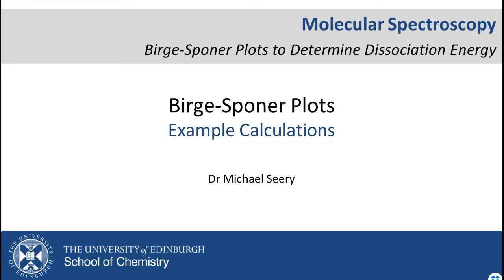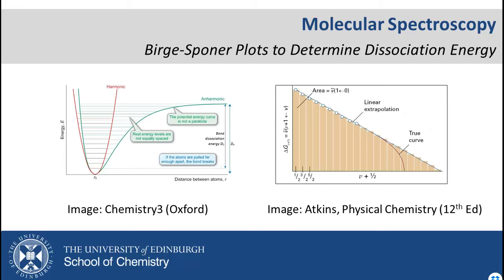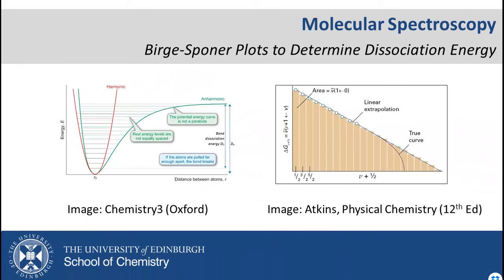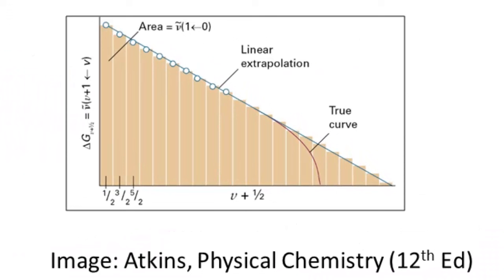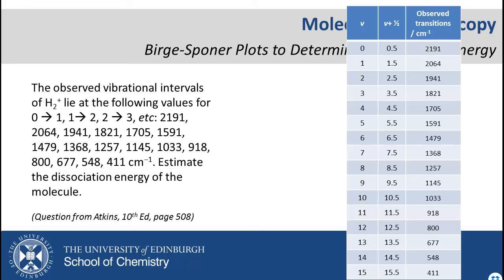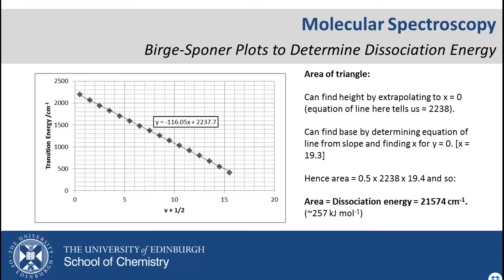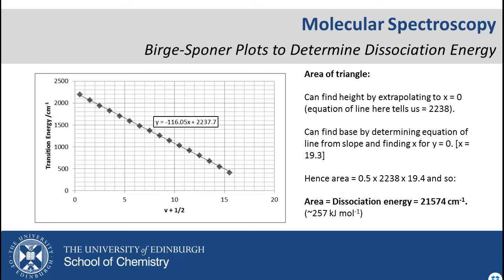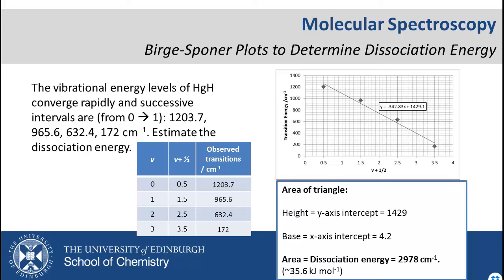Birge Sponer plots to determine dissociation energy